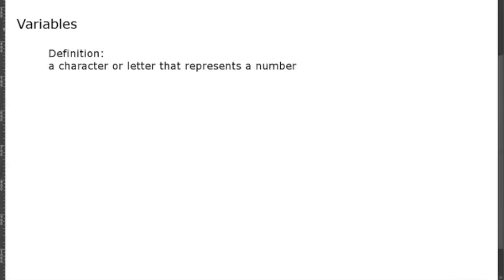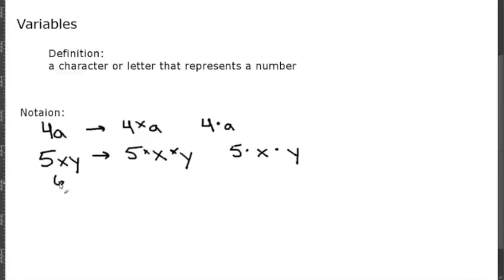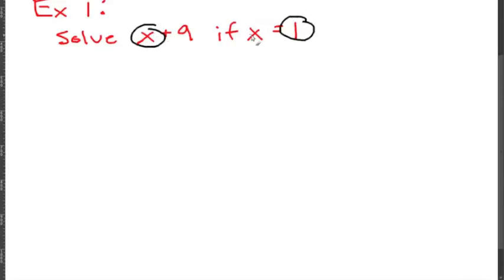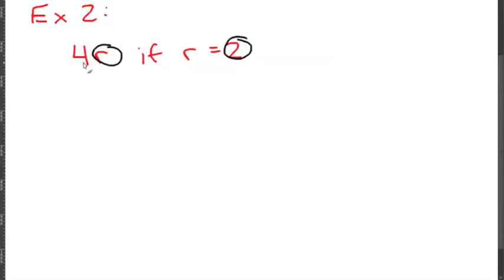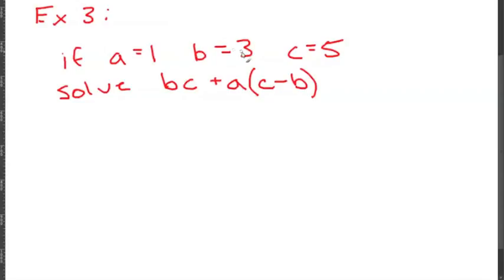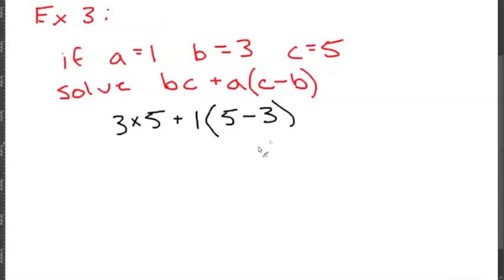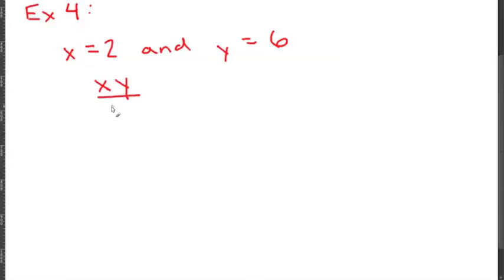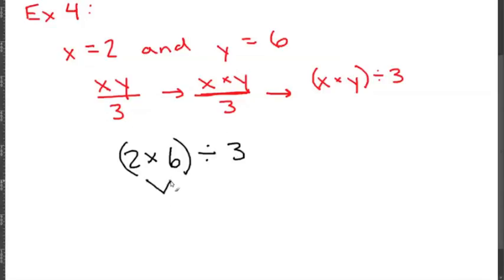PreAlgebra: 1-4 Variables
Think of a variable as a place-holder for a number. We use variables when we are unsure of what that number is. Take the variable X for example. I can use X as the number 2 in an equation 4+X=6. We know, the only way to get from 4 to 6 by adding would be to add a 2. So in the given case, X=2. Now that being said, X can equal another number in another problem say 8 or 23 or even 999,999,999, but in the given problem X was 2.

Happy learning!